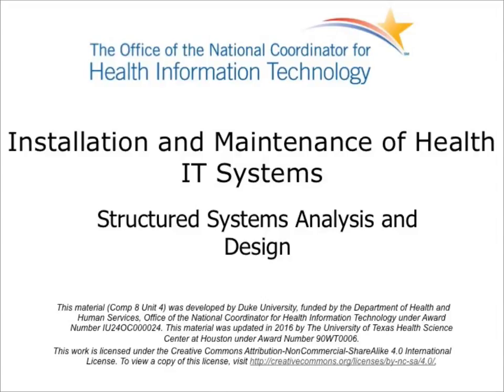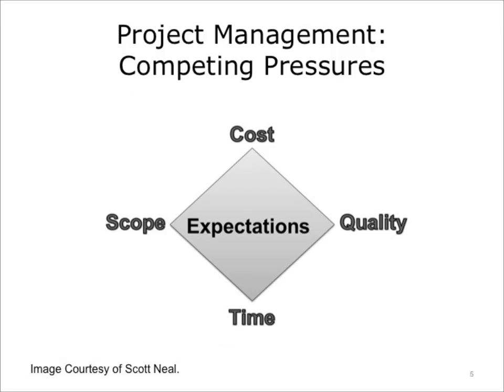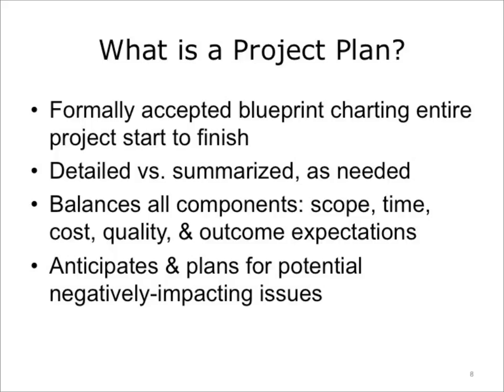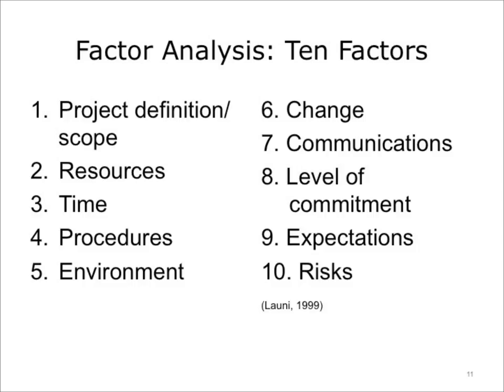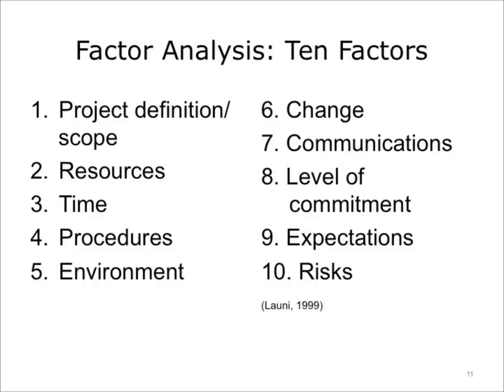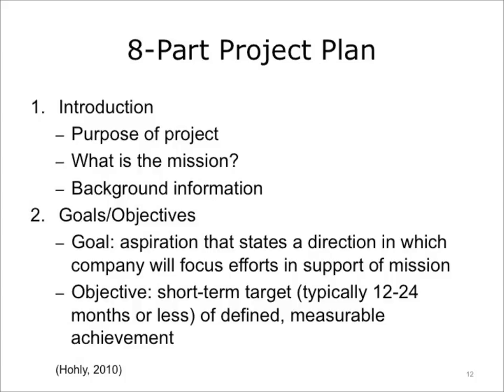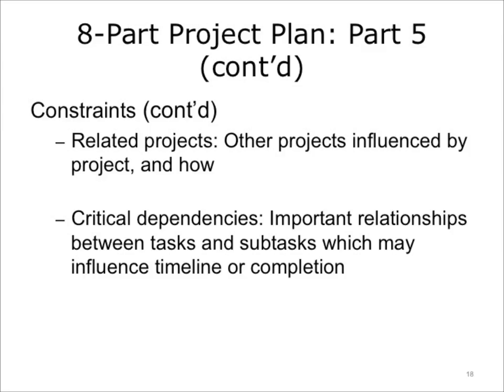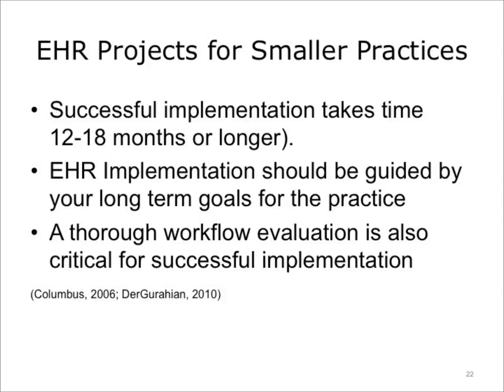comp8 unit4 lecture video